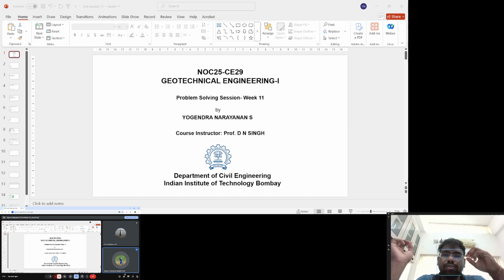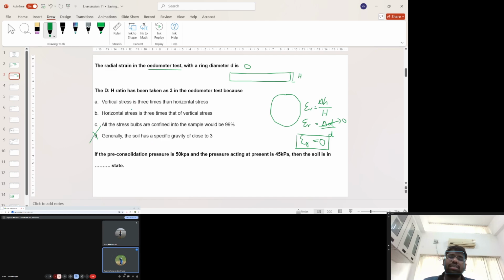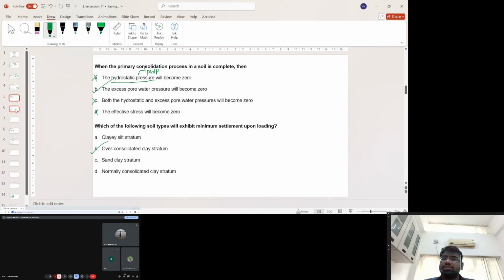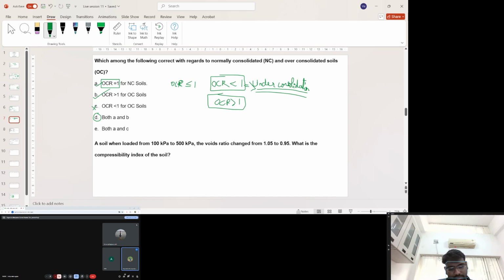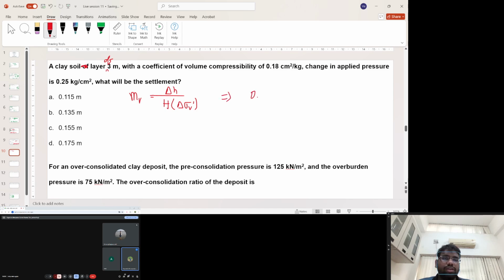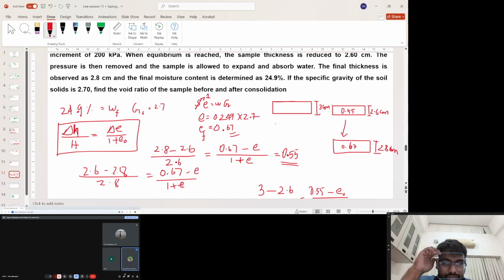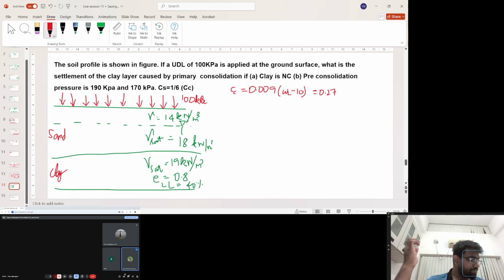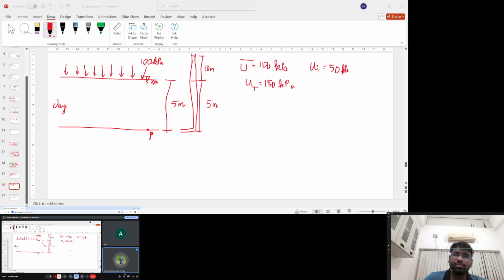Problem Solving Session 11 2025